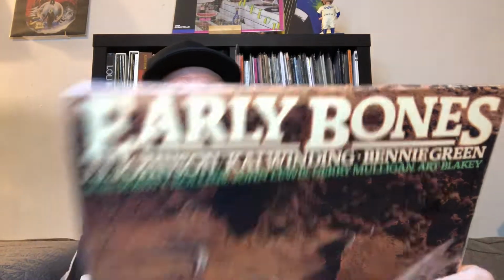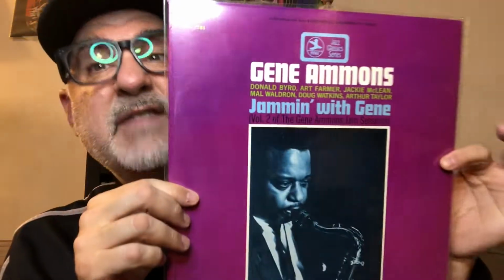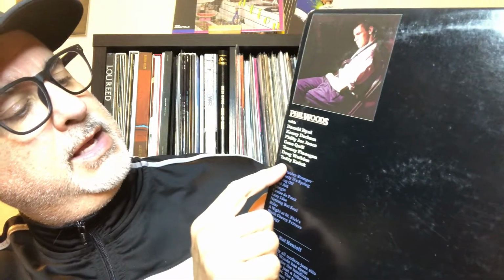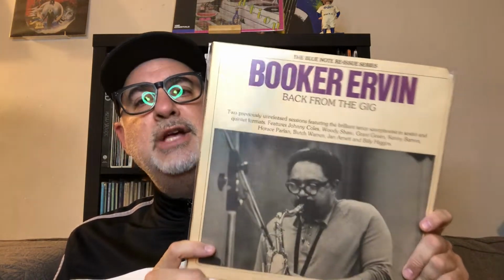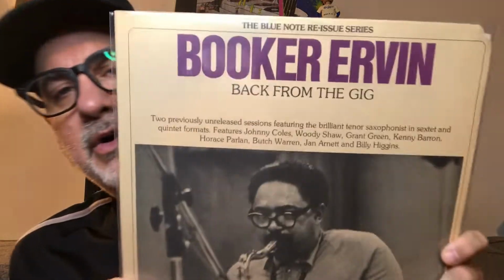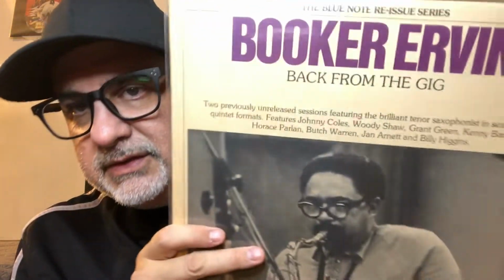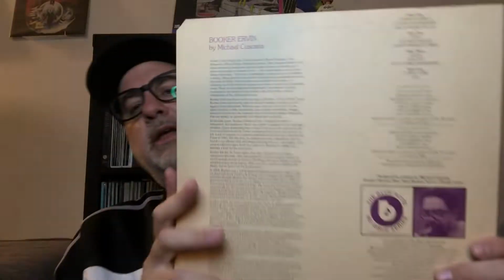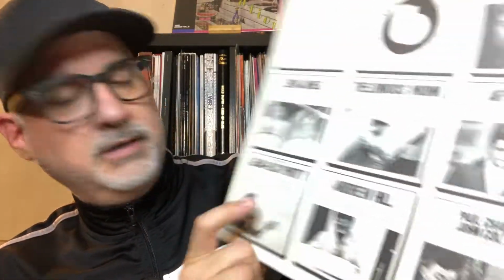Record Store Visit - Atomic Records - Burbank, CA!